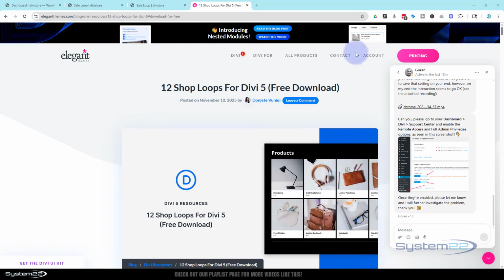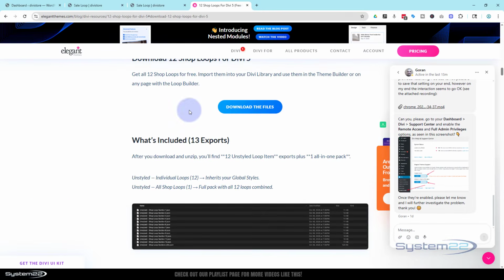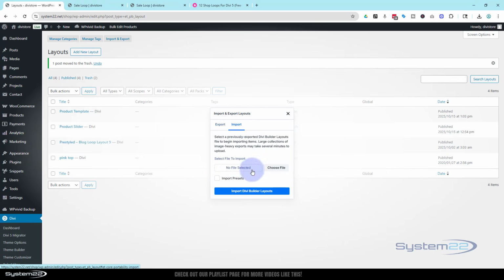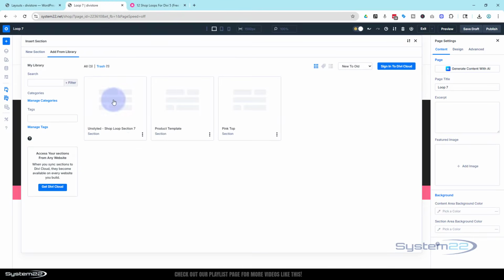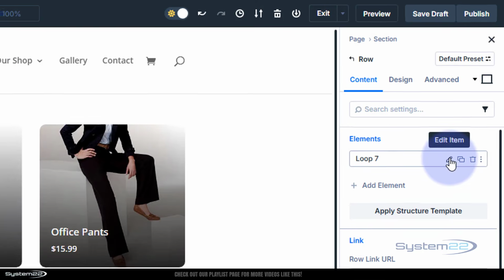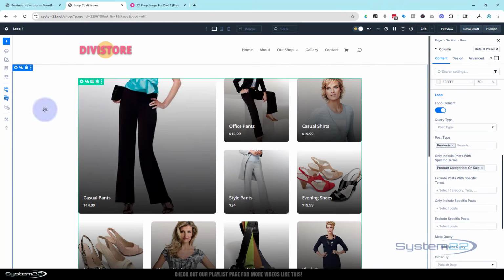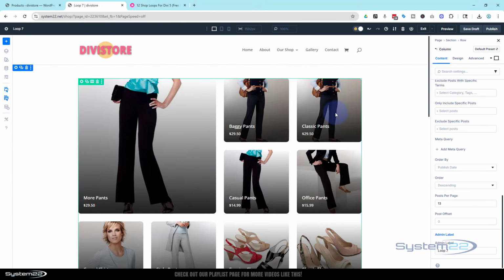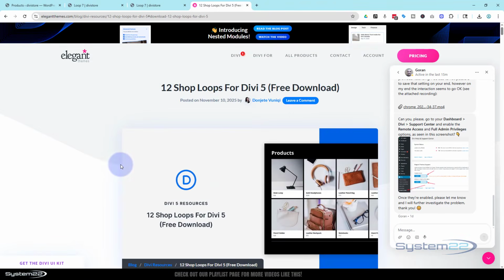Divi 5 FREE Download! 12 Stunning Shop Loop Templates You’ll Love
In this Divi 5 tutorial, you’ll learn how to download, install, and use 12 free Divi 5 shop loop templates to design a professional WooCommerce category or shop page — all with zero coding required.

We’ll show you how to use the new Divi 5 Loop feature to dynamically display your WooCommerce products in stunning layouts. These free Divi shop templates make it easy to create modern, responsive product grids that automatically update when you add or change items in your store.

By the end of this video, you’ll know how to build a complete shop category page in minutes using Divi 5’s new tools and free design templates. Don’t miss this one — it’s perfect for anyone wanting to elevate their eCommerce design fast.

v=ZAO2MH0dQtk&list=PLqabIl8dx2wo8rcs-fkk5tnBDyHthjiLw

v=rNhjGUsnC3E&list=PLqabIl8dx2wq6ySkW_gPjiPrufojD4la9